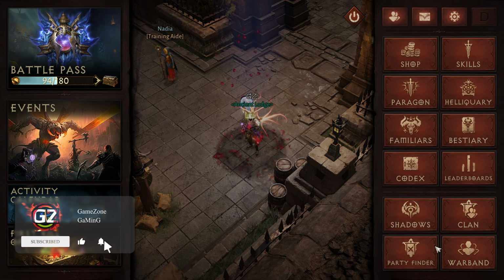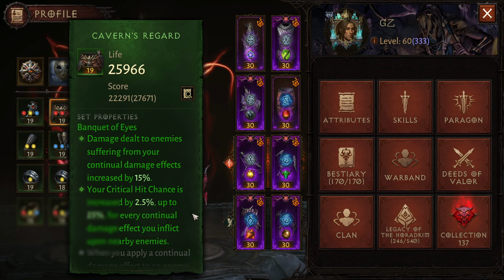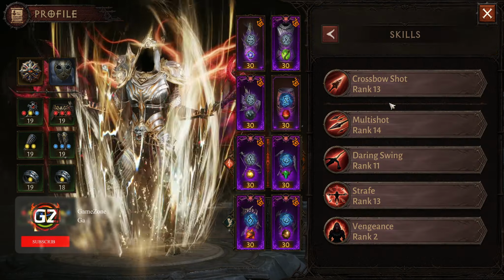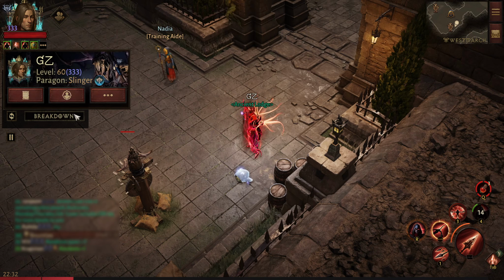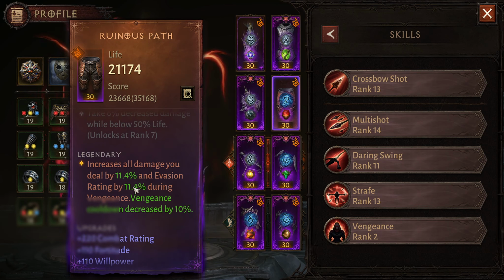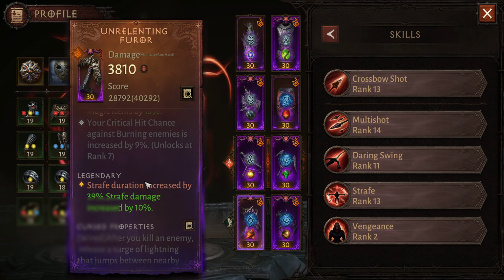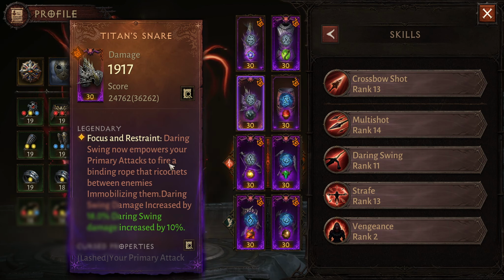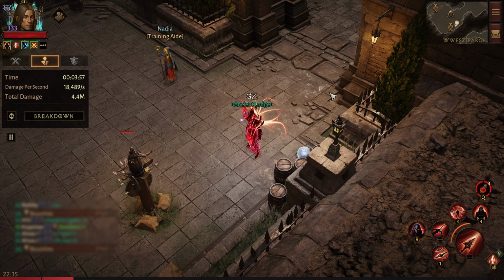50 Million in 10 Seconds - DH Build | Diablo Immortal